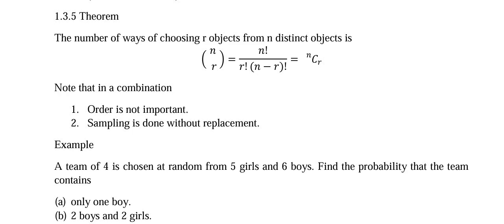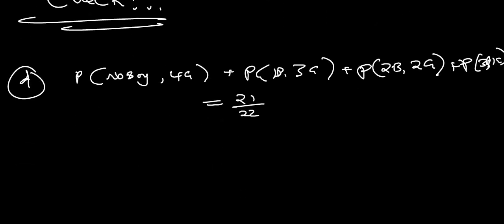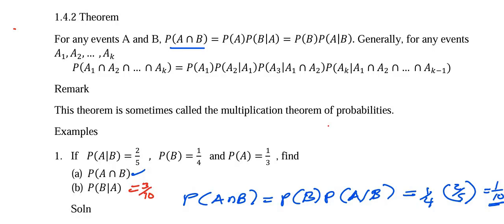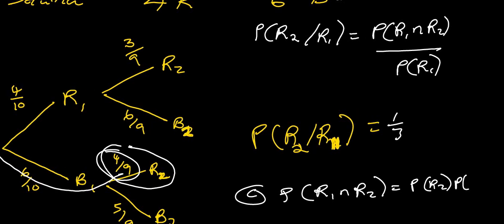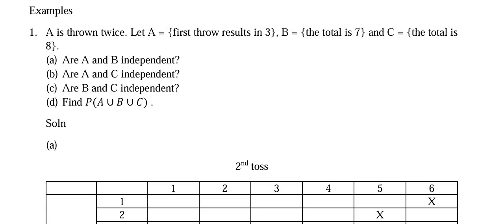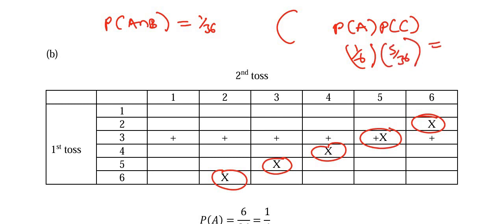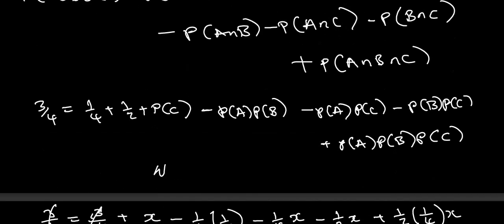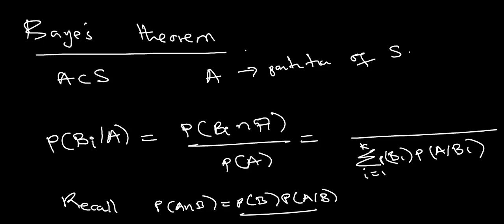Combinations ,Conditional probability,Independent Events and Baye's Theorem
MAT2901 TOPIC 1 LAST PART